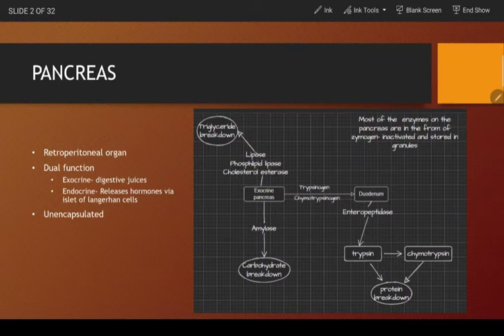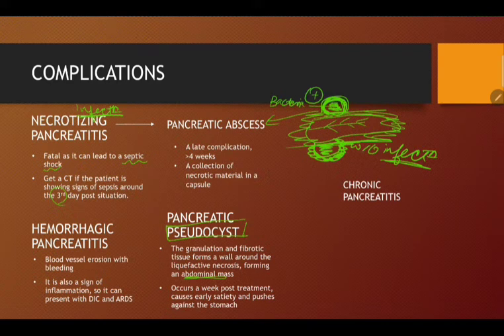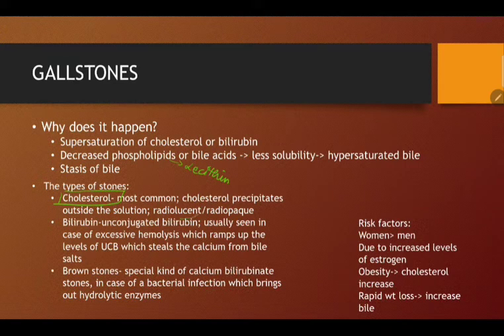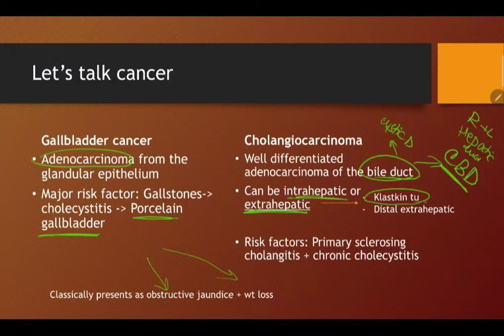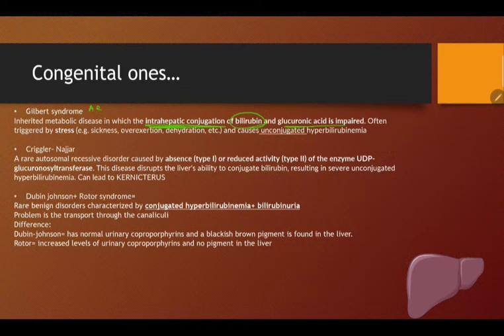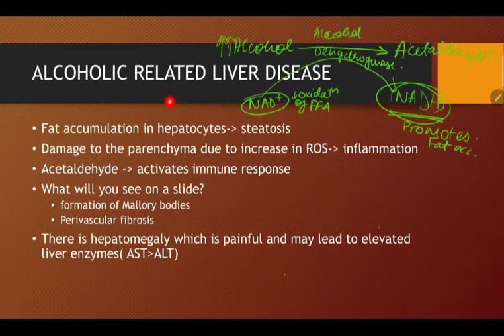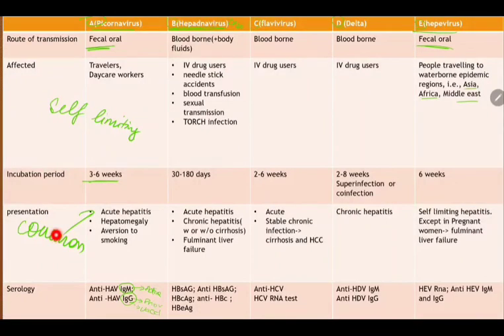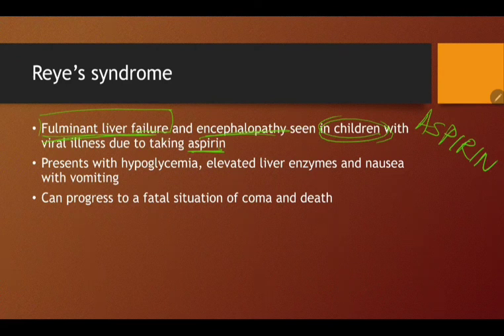Exocrine Pancreas, Liver and Gallbladder